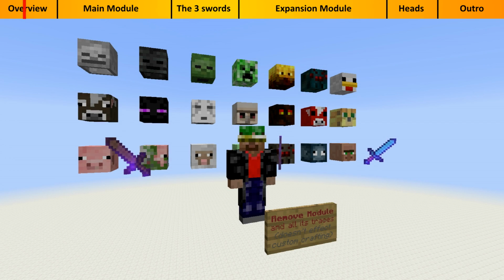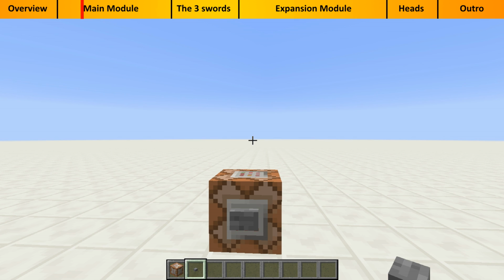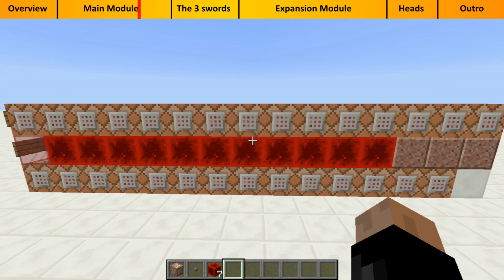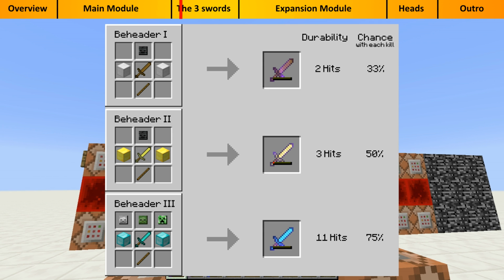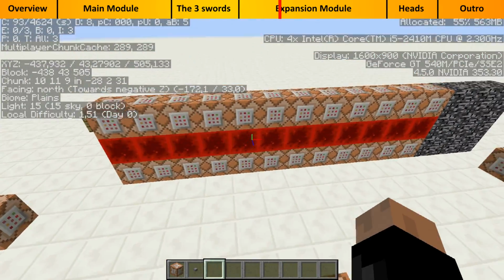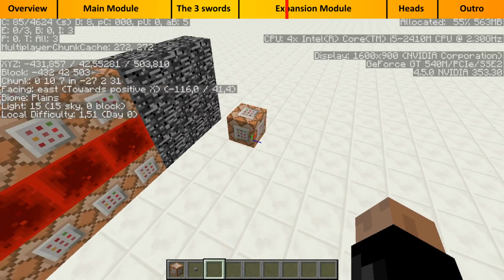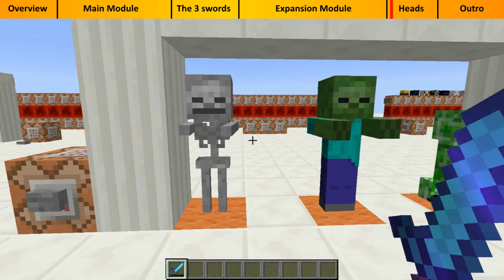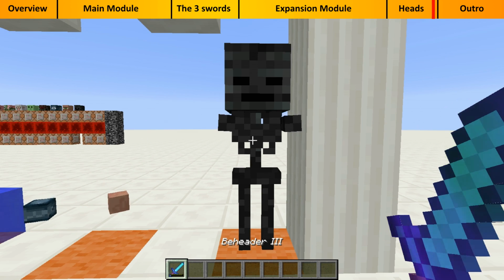Beheader - Get EVERY Mobhead in Vanilla Minecraft [One Command Creation] v2.1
Hey guys,

↓↓↓ COMMANDS IN THE DESCRIPTION ↓↓↓

some days ago I published my Beheader v1.0. I soon realised, that it is quite limited in its abilities, also it had some bugs. Therefor I decided to fix those bugs as well as adding almost every mobhead to the game.

A like would be highly appreciated, also consider a sub if you want to get notified as soon as there are more videos coming up. I know they are not regulary but this still is just a hobby for me.